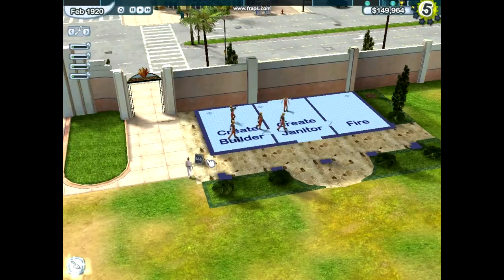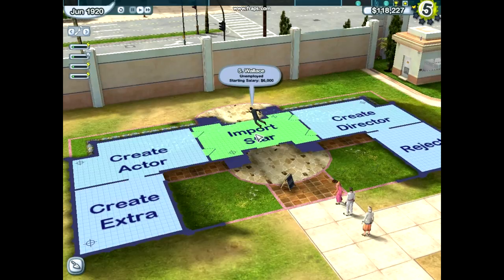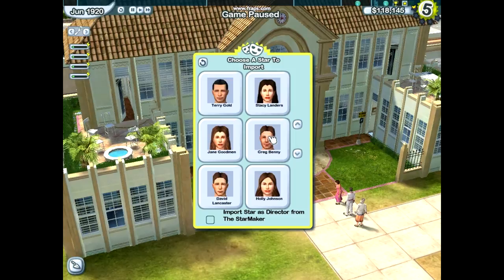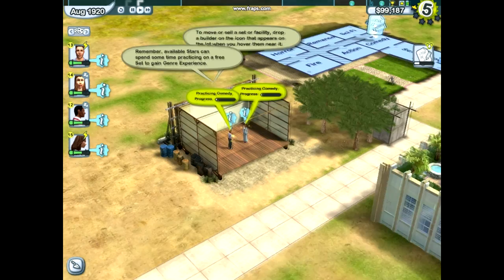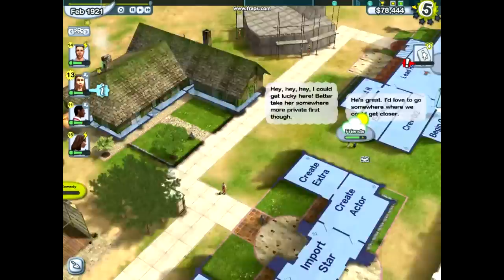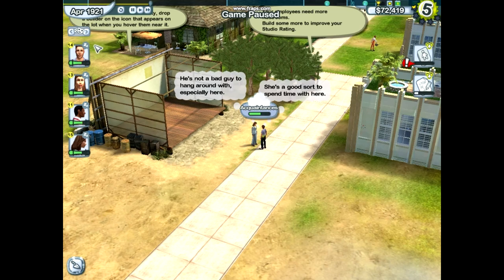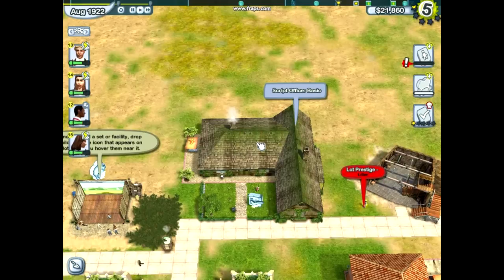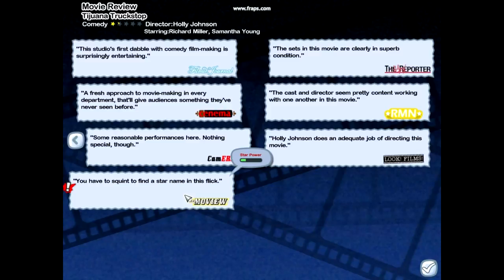The Movies Game Tutorial #1: The Basics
This is my first official game tutorial! I'm very sorry it took so long to complete, but finally it's done. I've had this game for almost a year and I decided for the people who are wondering how to make a good studio, here are some very good tips on making good movies and having a good studio. Hope you all enjoy it!!!
Sources: The Movies Game, The Movies Stunts and Effects Pack
Fraps
Sony Movie Studio Platinum 12.0